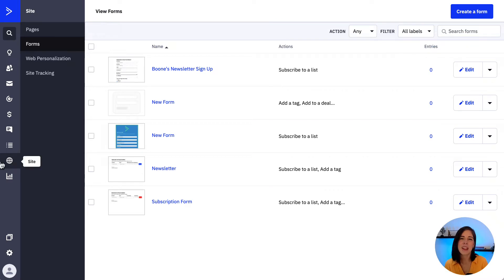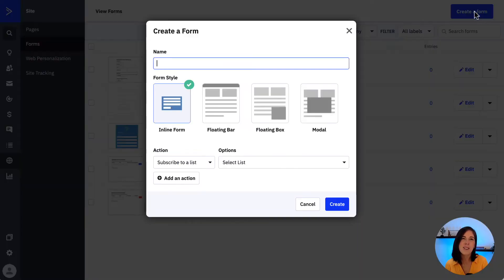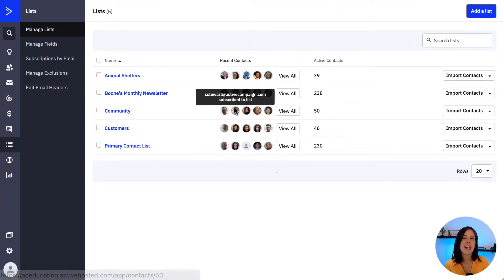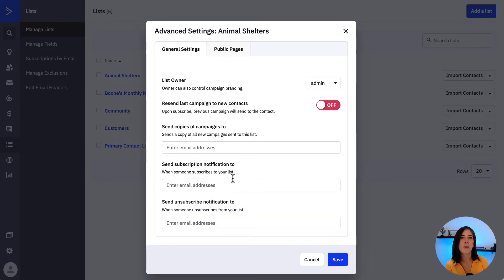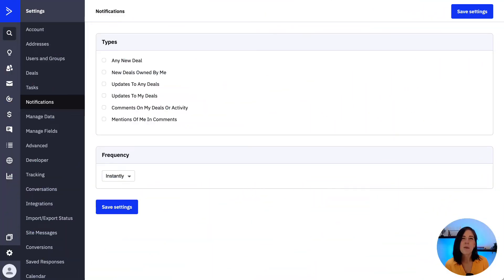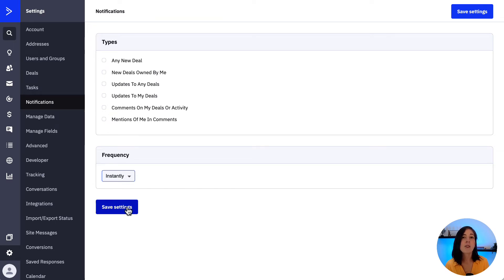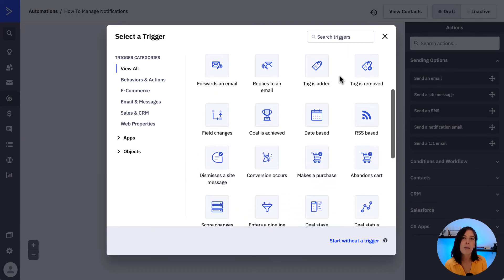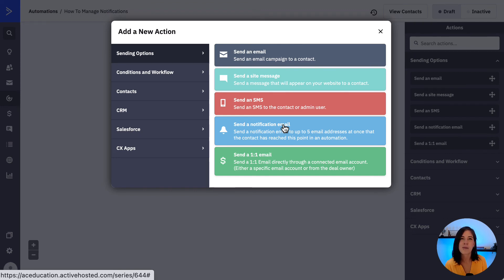Set up Notifications in ActiveCampaign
With the Deal notifications page, you can select which notifications to wish to receive and how often you would like to receive them. Here is everything you need to know when setting up notifications in ActiveCampaign.

0:00 Intro
0:19  Internal Notifications
0:52 Setting up Notifications
1:20 Subscription Notifications